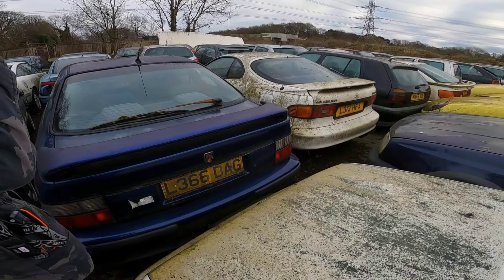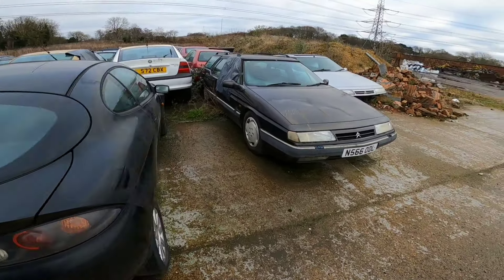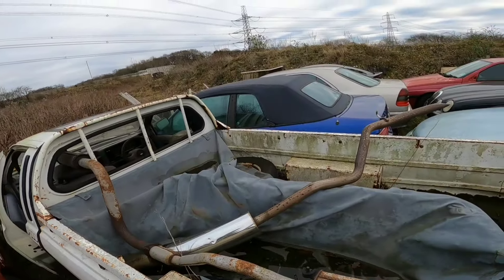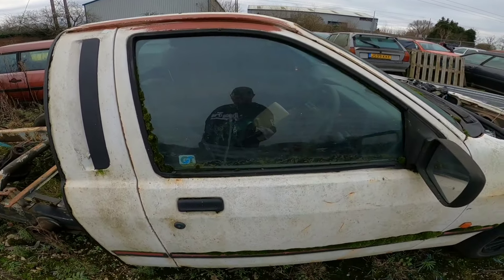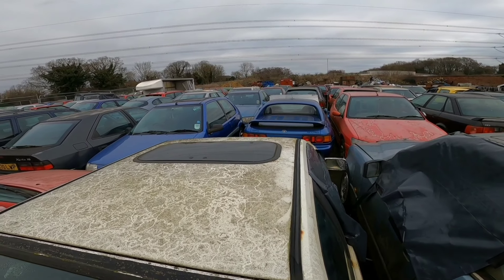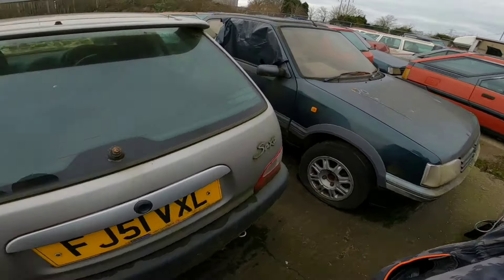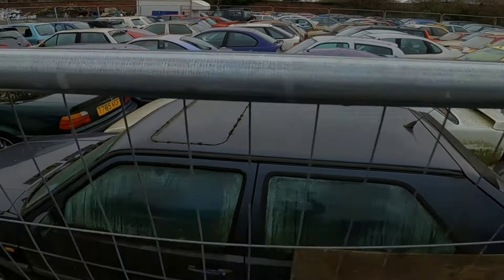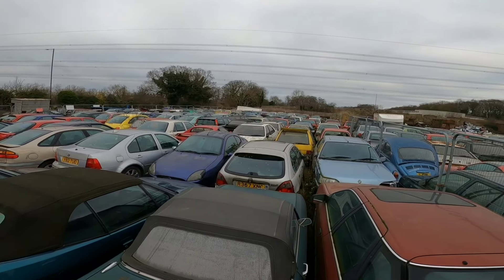Abandoned car collection 2